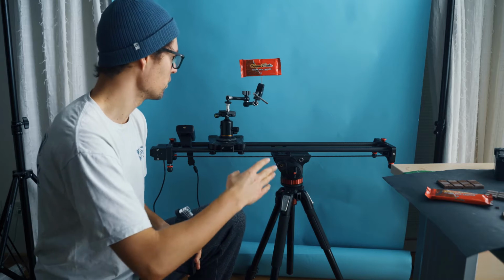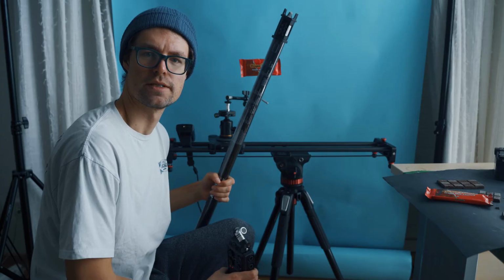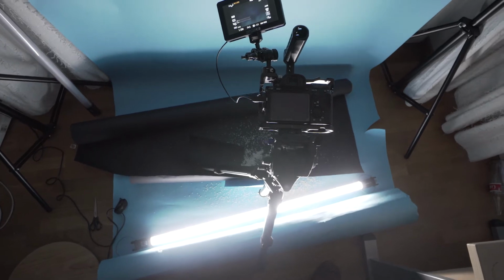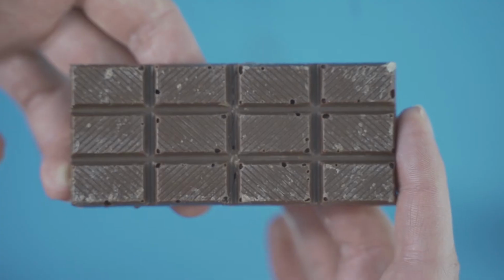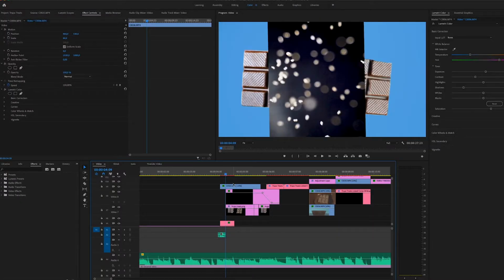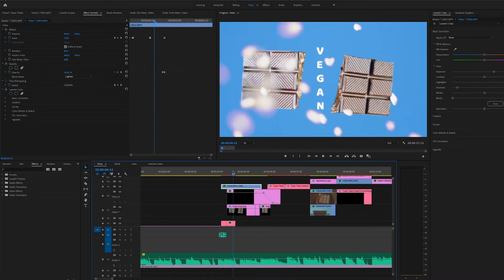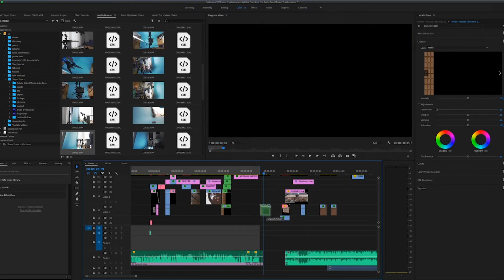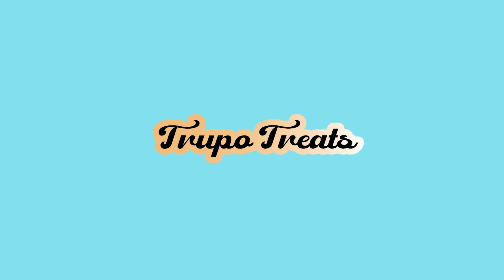How to create a Professional chocolate bar Commercial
How to create a Professional chocolate bar Commercial - In this video I am breaking down my latest client video. Learn how I created this product video from home. I got really messy with the chocolate at times. Hope you enjoy watching.

TIMESTAMPS:
0:00 Intro
0:37 Packaging Removal
1:46 Breaking the Chocolate Bar
4:15 Chocolate Splash
5:08 Chocolate Throw
5:40 Pouring
7:22 Ending Sequence
8:25 Outro

Gear I used in this video:

My background support system
Awesome budget C-Stands
Lens Wipes to clean the phone
Affordable Camera Slider US Amazon
Affordable Camera Slider German Amazon